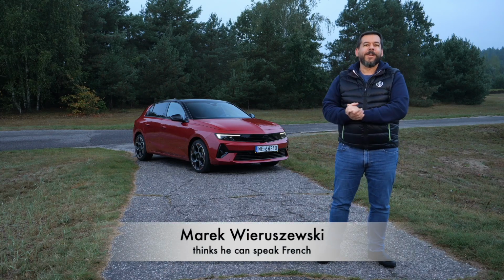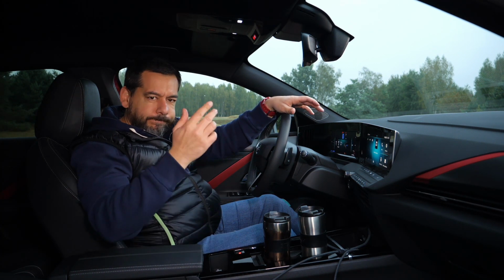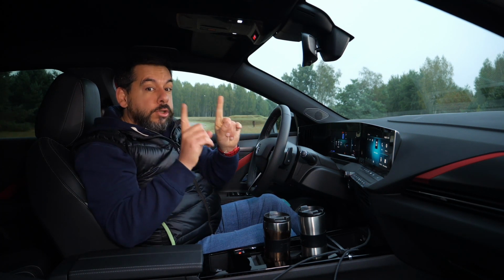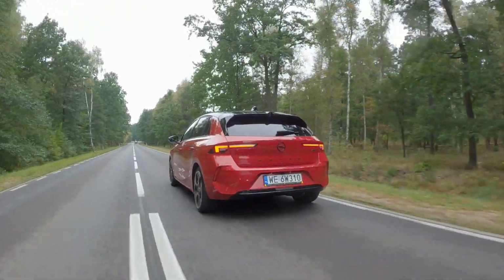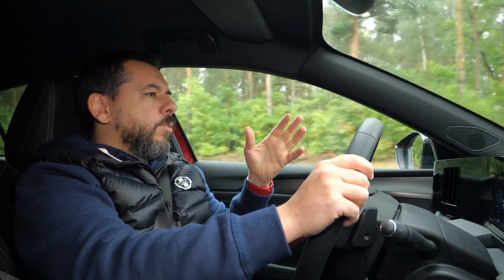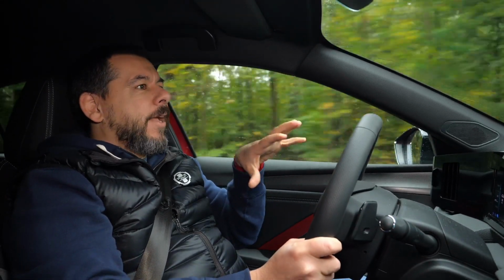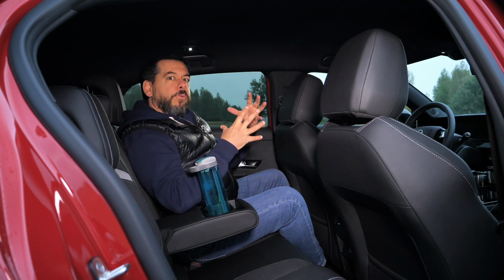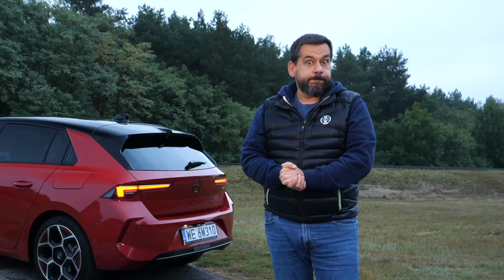Opel Astra 2022 - Is Astra the New Golf? (ENG) - Test Drive and Review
Opel Astra 2022 is the sixth generation of the compact model, which replaced the Kadett 30 years ago. Within the Stellantis the new Astra shares its underpinnings with the former PSA compact models, especially the Peugeot 308. For the first time the new Astra is electrified. This is a plug-in hybrid, and a full EV will join the range in 2023.

The new model has similar dimensions to the previous generation. The difference in size is a few millimeters here and there. The new Astra can be had with adaptive LED headlights, which debuted in the Grandland X. The upper part of the grille is the so-called Opel Vizor - a modern take on a classic Opel design feature. For the first time it was used on the new Mokka.

↔ 2022 Opel Astra dimensions:
✔ length: 4374 mm
✔ width: 1860 mm
✔ height: 1472 mm
✔ wheelbase: 2675 mm
✔ boot/trunk: 352-1268 L

💲 2022 Opel Astra starting price: 27 900 euro

💲 Opel Astra GS Line Hybrid price as tested: 43 000 euro

Index
0:00 intro
0:45 design
1:30 cockpit
6:20 engine lineup
7:10 performance
7:40 PHEV - range and charging
9:20 fuel economy
10:20 driving impressions
11:55 driver aids
13:40 driving position
14:25 rear seat
15:20 boot
15:50 pricing
16:20 conclusion